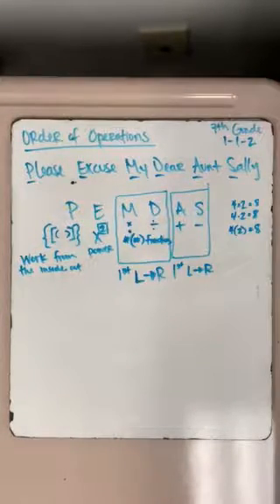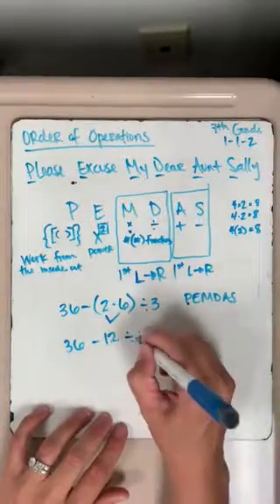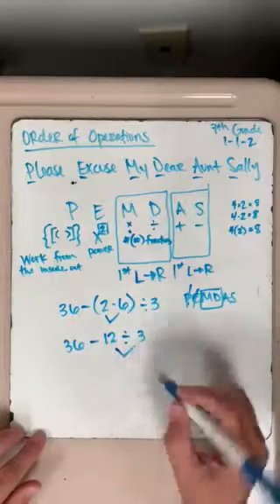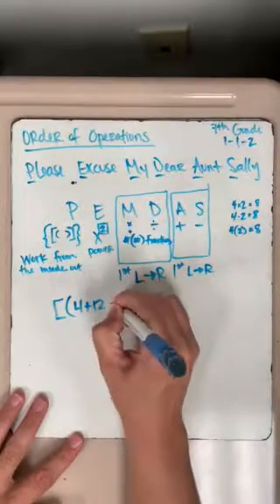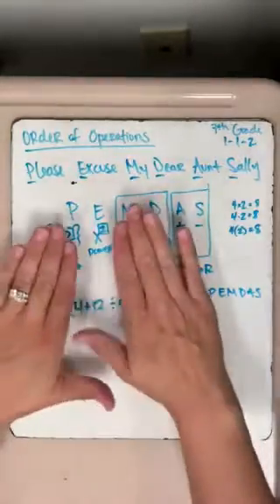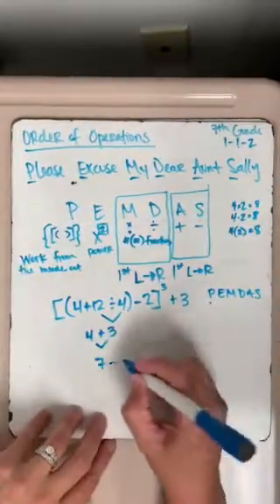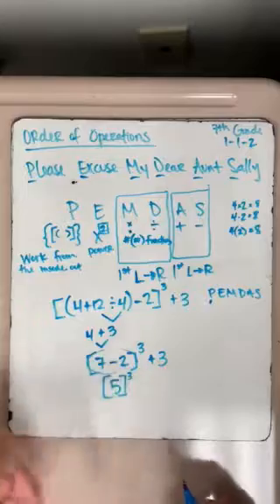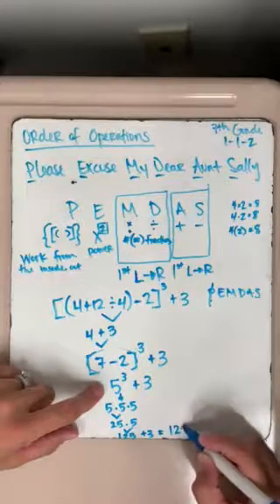Order of operations 7th grade